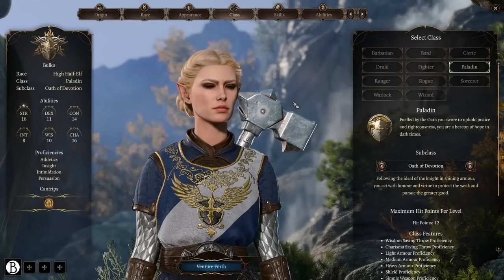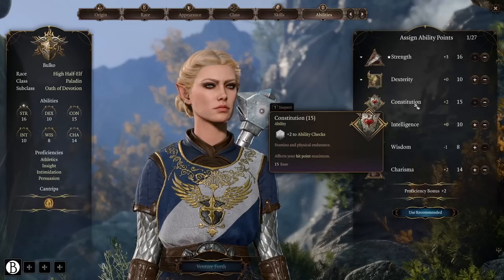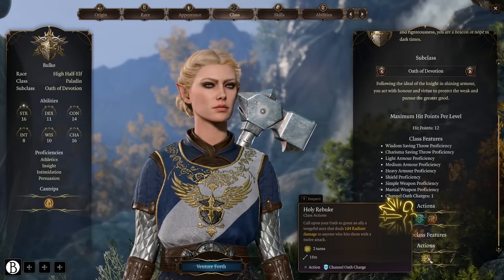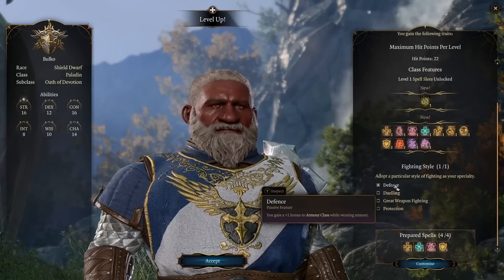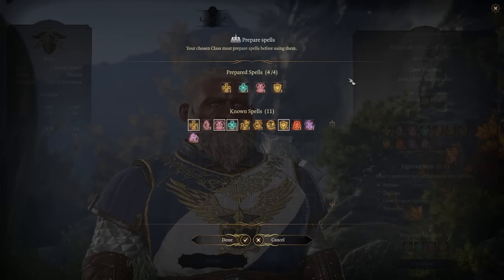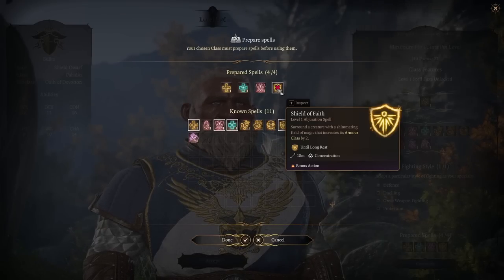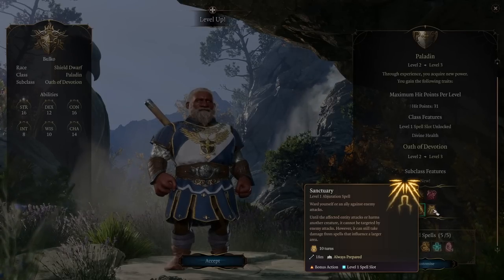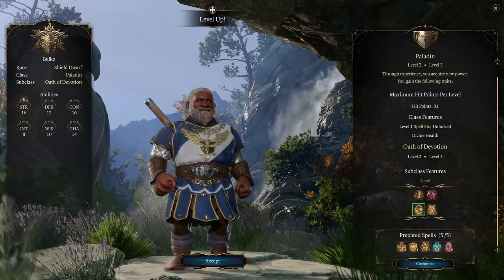Baldur's Gate 3: Frontline/Face/Striker/Healer Paladin - Quick Start Class Guide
By request, here is a detailed overview of the first few levels of an effective Paladin build for Baldur's Gate 3. In this series, instead of just telling you what's "best", I try to highlight a few of the options you might consider so that you can make informed choices. Because there are so many changes in the game from the tabletop version, I went a little longer than expected.

I will try to get a couple more quick starts up before August 3rd. (Fighter is currently next on my list).